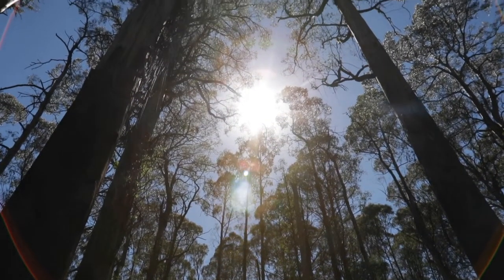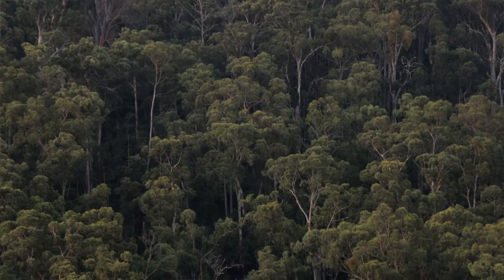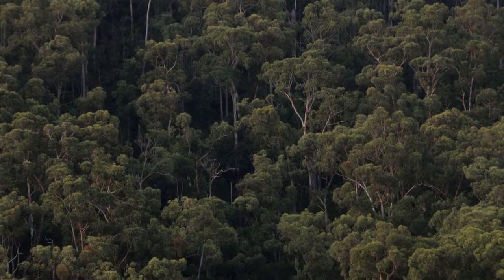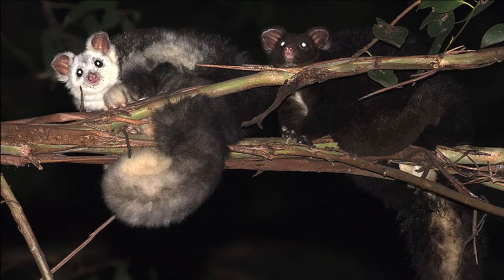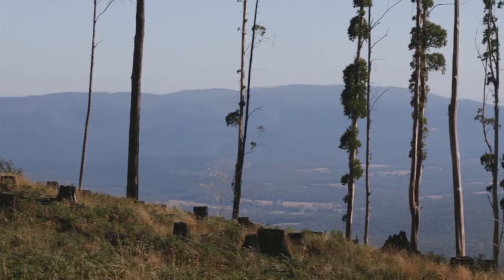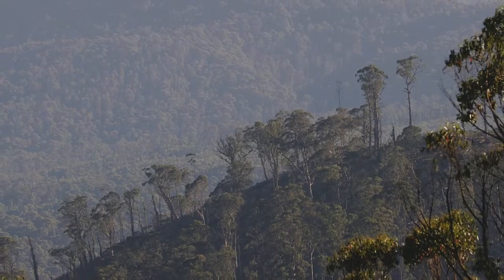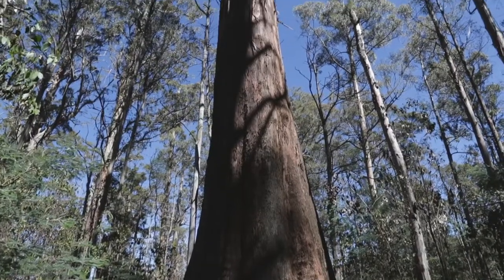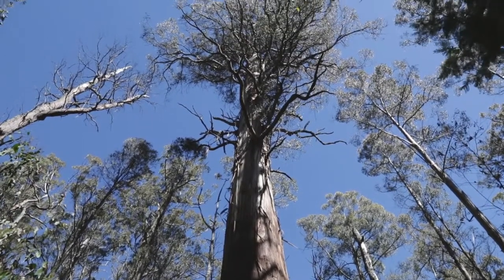Large old trees in the Victorian Central Highlands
Prof David Lindenmayer from The Australian National University talks about the essential role that large old trees play in the forests of the Victorian Central Highlands, and also why we should be worried about them.

This Threatened Species Recovery Hub research is supported by the Australian Government's National Environmental Science Program.